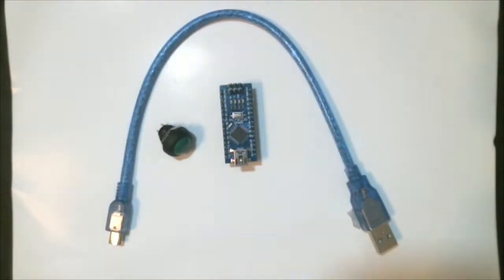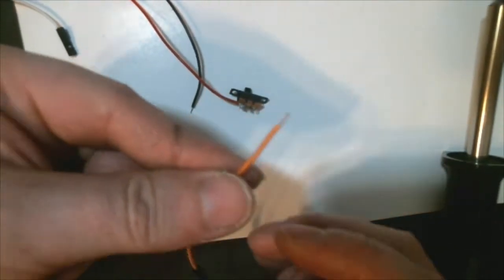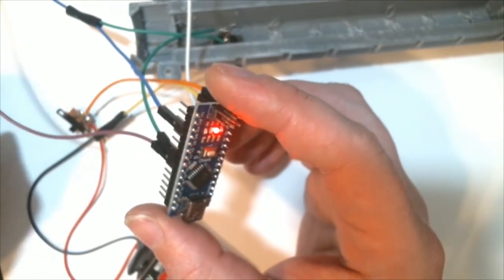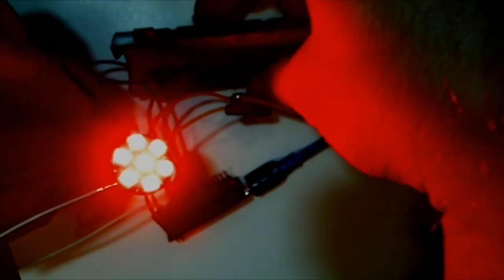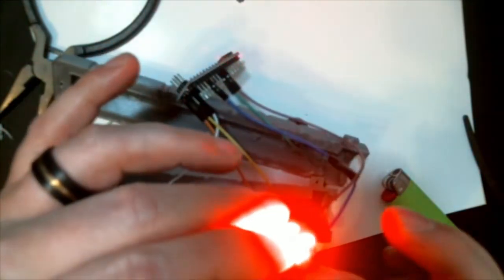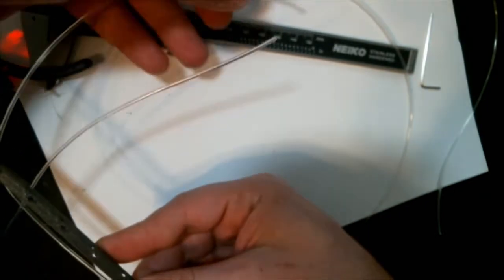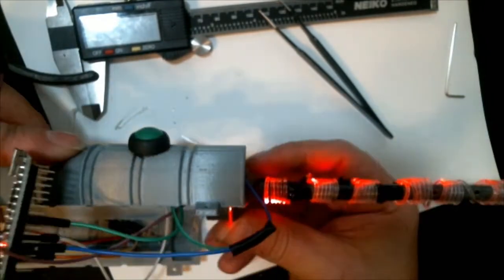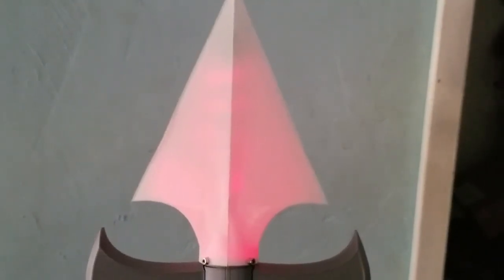Oct 2019 UFO Glow Dagger Project Tutorial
Tutorial for assembling the October 2019 UFO 3DPrinting project

Parts List:
• Arduino Nano
• 7 light NeoPixel Disc
• Momentary Button
• 1.5mm Sideglow fiber optic
• Wires as needed
•  on/off switch